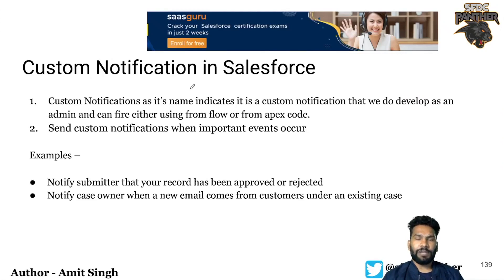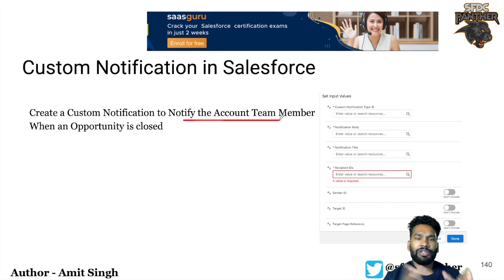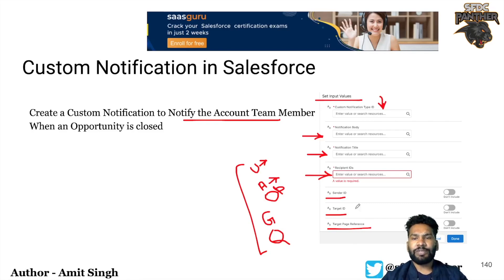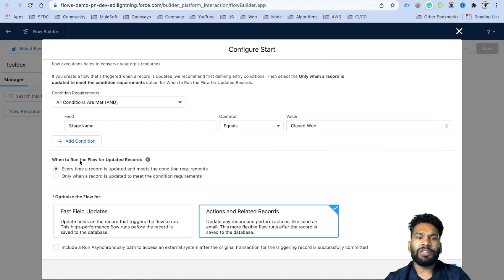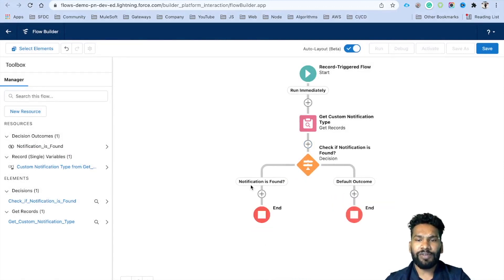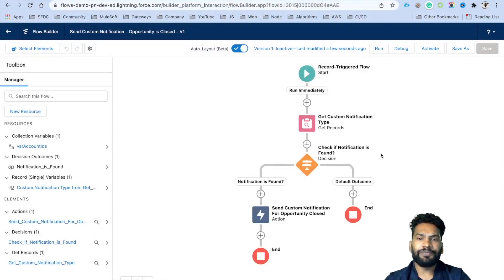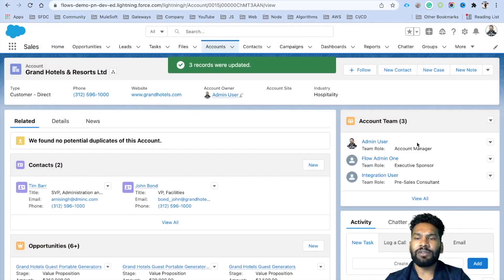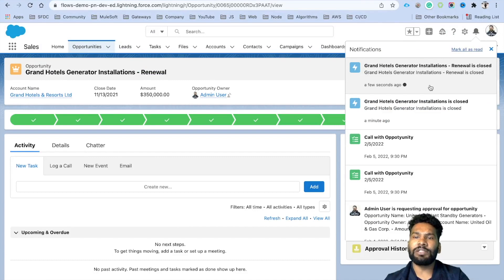How to Send Custom Notification Using Flow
Timestamp for your reference

00:00 Introduction
00:11 Announcement for new channel
00:35 Introduction to Custom Notification in Salesforce
02:27 Introduction to Scenario
05:34 Create Custom Notification
07:21 Start Developing the Lightning Flow
13:58 Debug the Lightning Flow
16:58 Activate and Test the Lightning Flow